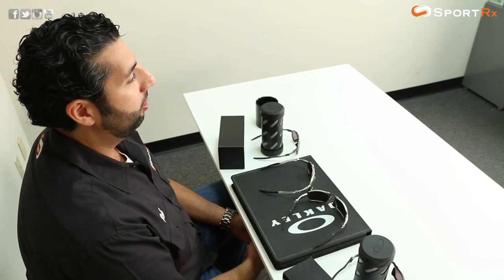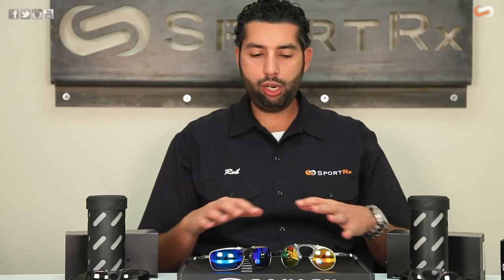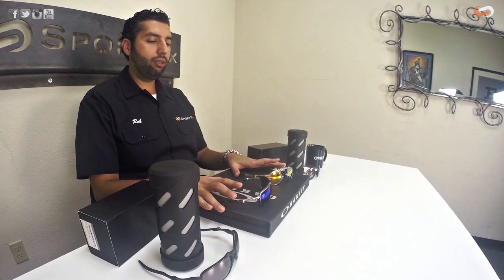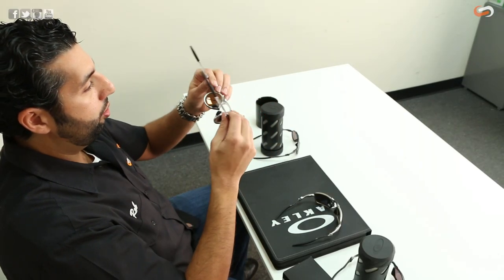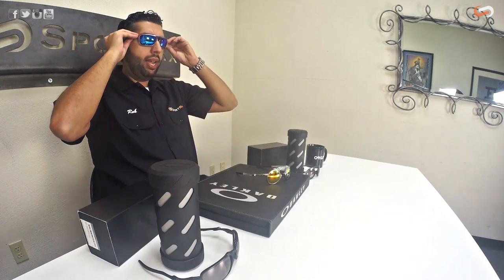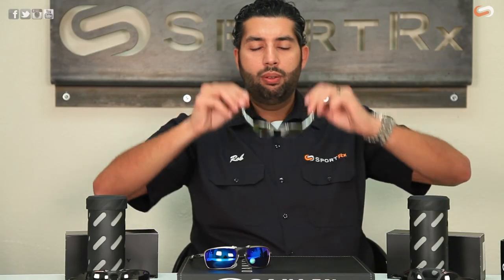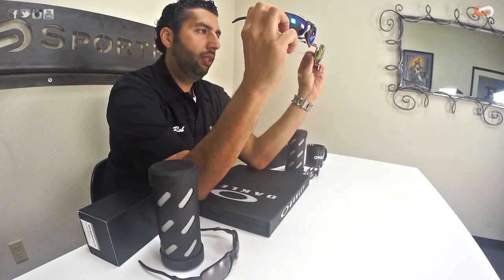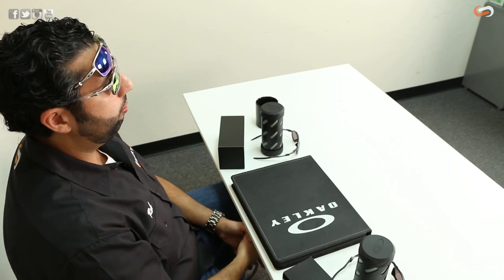Oakley Madman vs. Badman Full Review | SportRx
These frames flaunt the cool and make a statement in a very wearable design. These sunglasses have no-slip unobtanium nose pads and earsocks, and they feature Oakley’s Three-Point-Fit System so they’re super comfortable and stay in-place all day long. The Badman comes in a variety of ridiculously cool colors, yes they are in stock, and yes, you can get them in prescription. These collector’s item sunglasses are first come, first serve – make sure you get your order in before they’re gone.